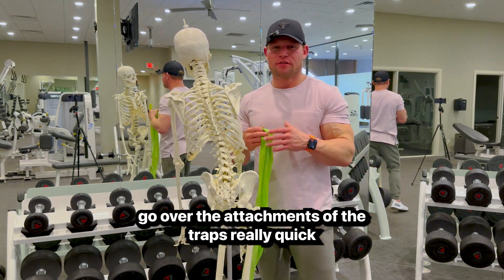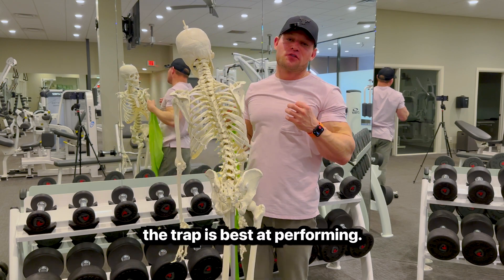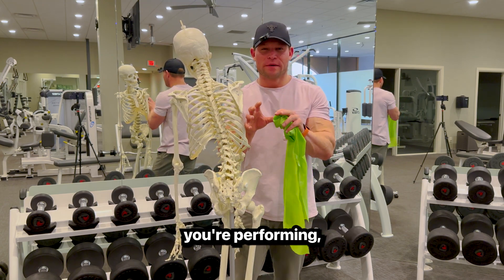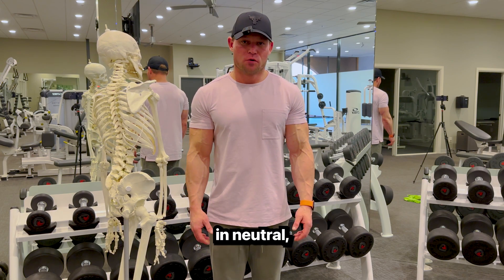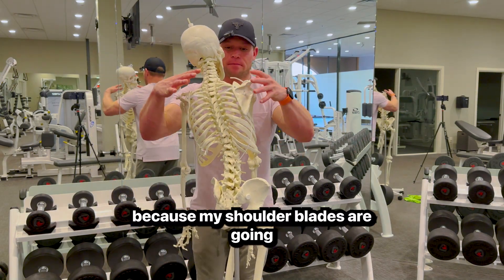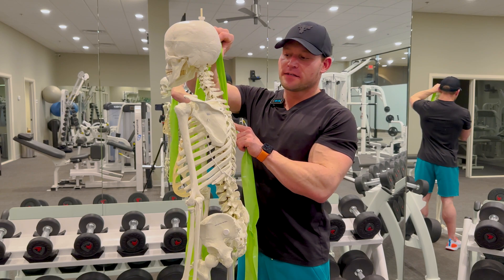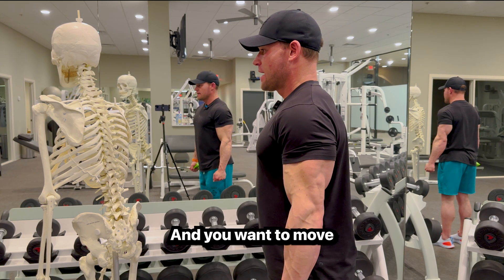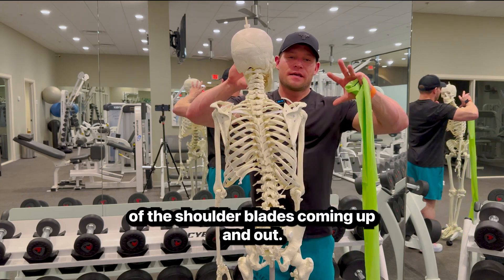Anatomy of the Shoulder Shrug Exercise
Your upper trap attaches from your scapula to the back of your head, bridging your cervical spine and shoulder. This makes the traps not only an important shoulder muscle but also an important neck muscle. Let's look at the anatomy of your traps and apply this anatomy to practical use concerning how you can maximize the upward rotation component of a shrug to help strengthen this important muscle. 💪🔥

The function of the trapezius is to stabilize and move the scapula. The upper fibers can elevate and upwardly rotate the scapula and extend the neck. The middle fibers adduct (retract) the scapula. The lower fibers depress and aid the upper fibers in upwardly rotating the scapula. The traps work synergistically to ensure normal scapulohumeral rhythm of your shoulder joint. The upper trapezius is a major muscle that affects the movement and stability of both the scapula and cervical spine. The coordination and interplay between the upper trap and other scapula muscles such as the lower and middle trapezius, serratus anterior, rhomboids, levator scapulae, and pectoralis minor, have a large bearing on how the scapula moves and how stable it can become to allow proper shoulder joint motion.